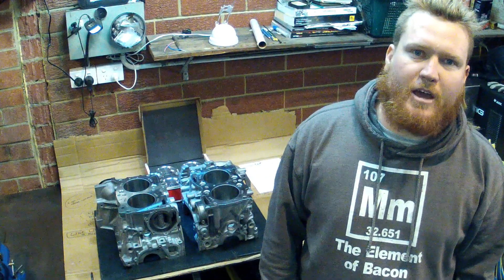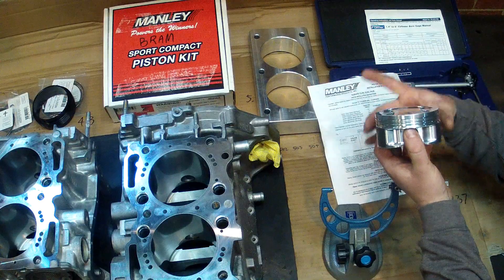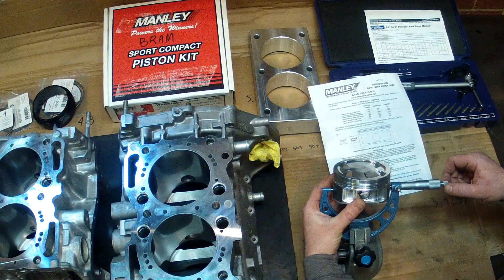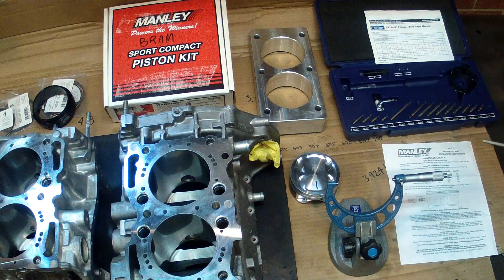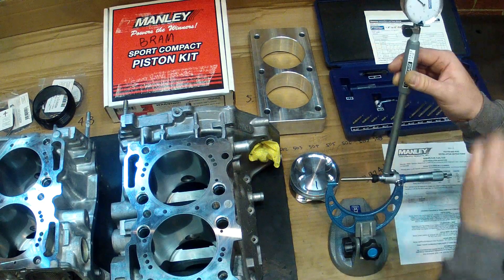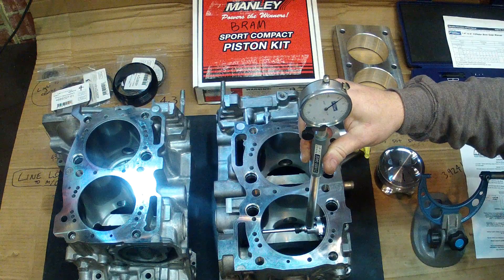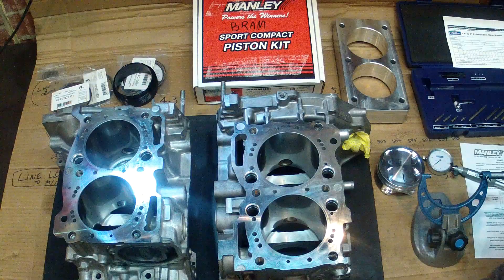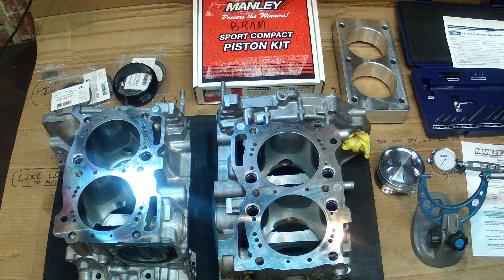Measuring Piston To Bore Clearance - Subaru.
How to measure piston to bore clearance on a Subaru EJ25.